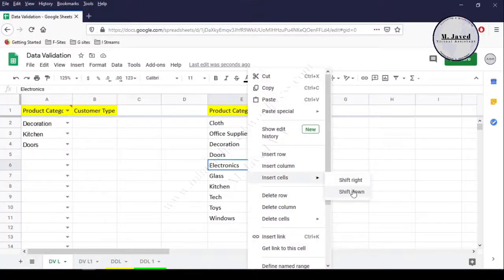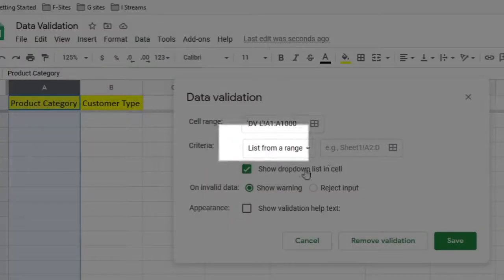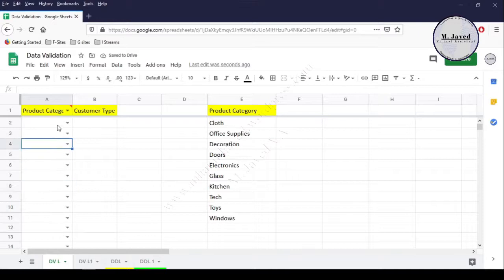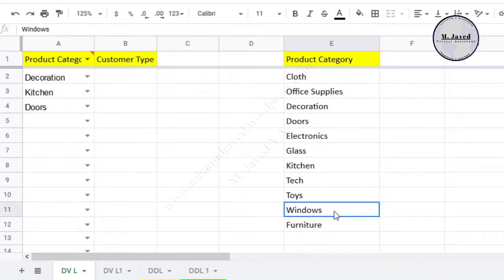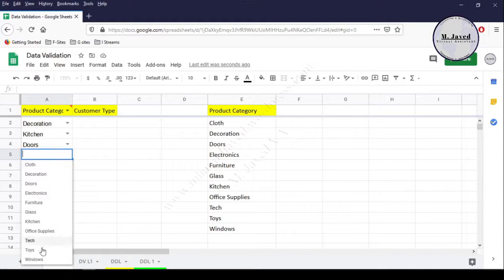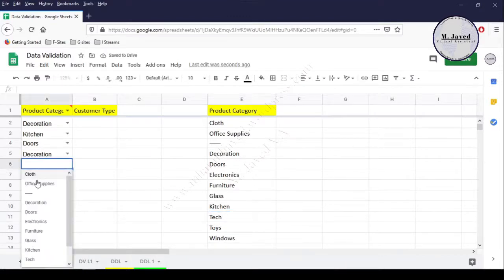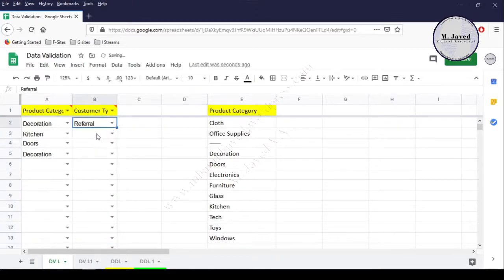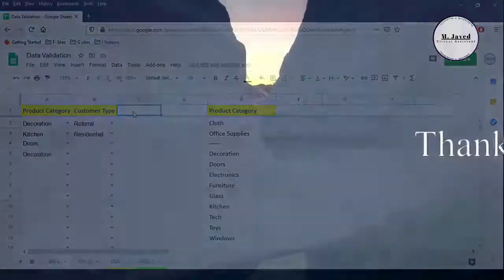G-Sheets Data Validation - How to create drop down list in google sheets and priorities a category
Excel Data Validation - How to create a drop down list in google sheets and priorities a category.
In this tutorial we will see how we can create a drop down list in google sheet. Anyhow, creating a drop-down list helps speed up the data entry, it also helps with consistency and accuracy and especially no one will misspell any word at all.